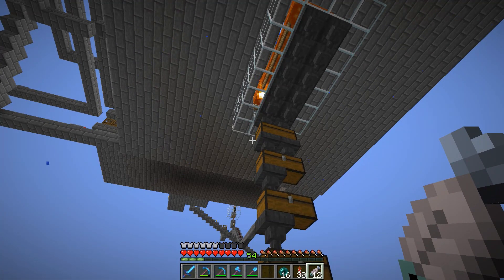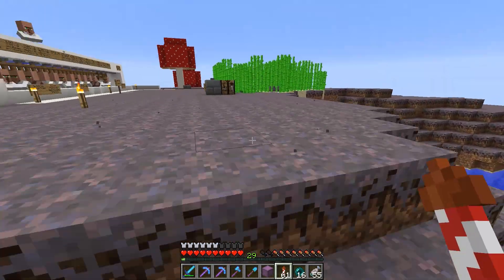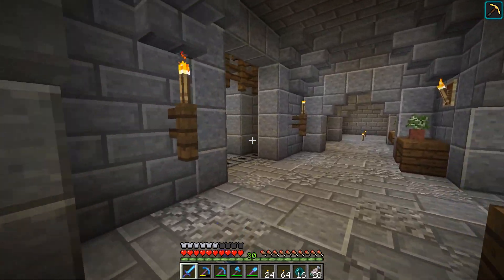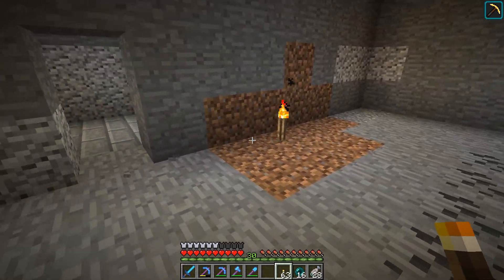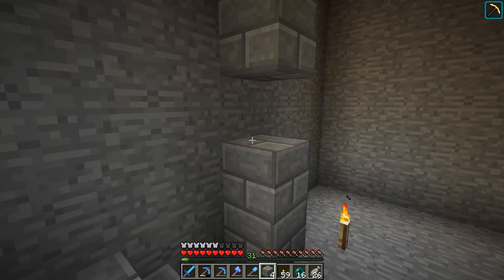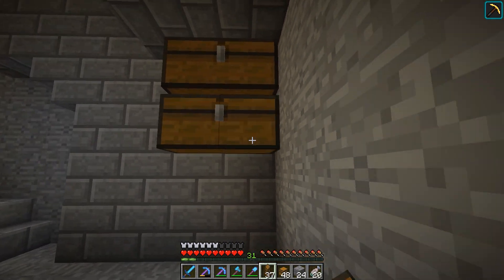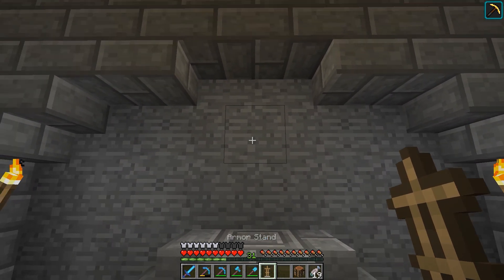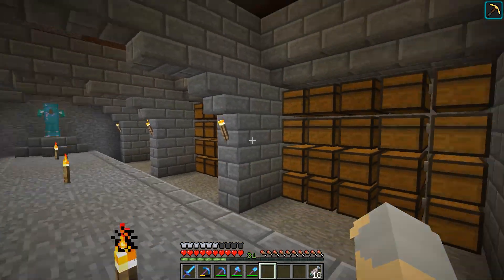Hermitcraft 5 - Ep. 21: Starting the Storage Room